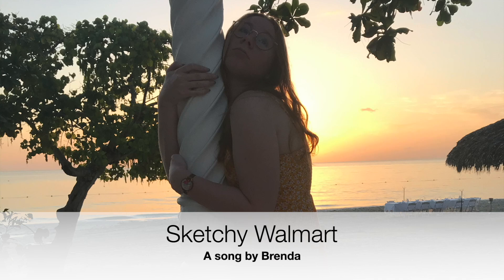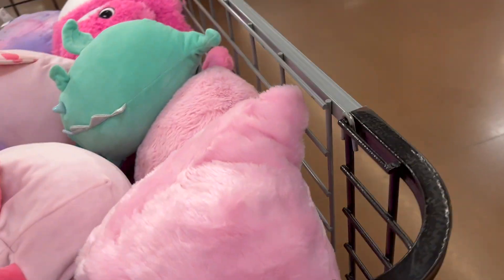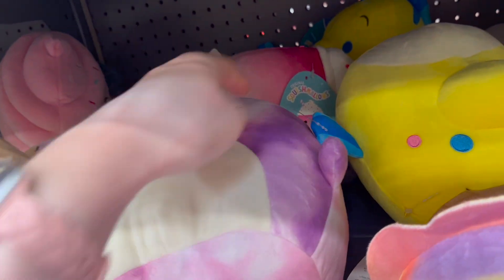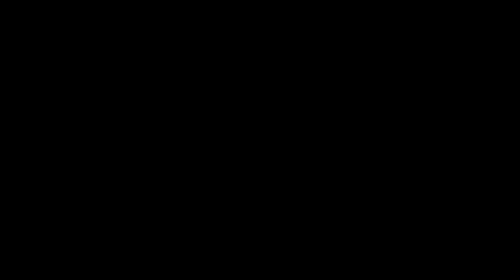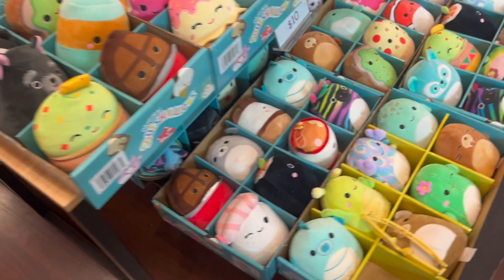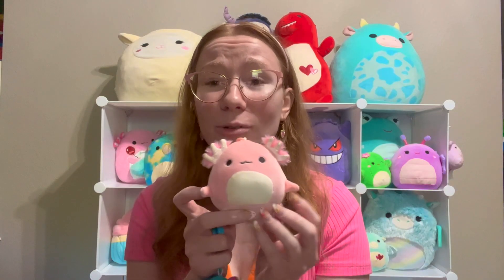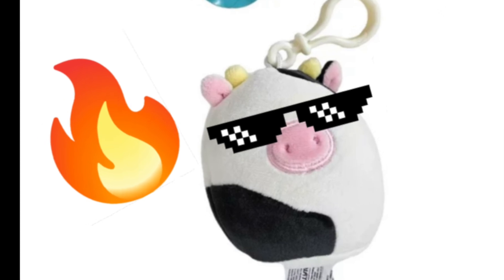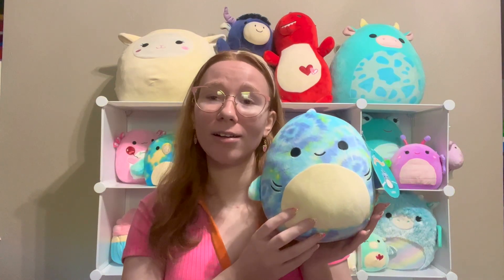NEW SQUISH CLIPS AT WALMART? & BUMBUMZ HAUL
That's enough spending for me this month lol.